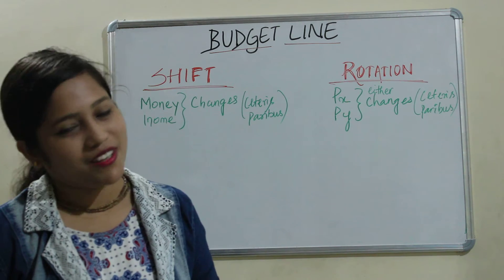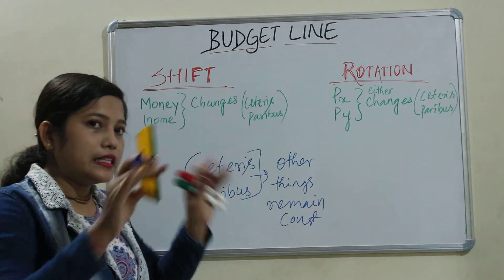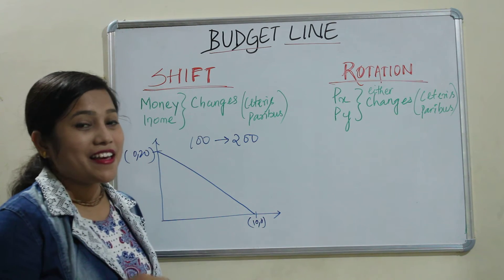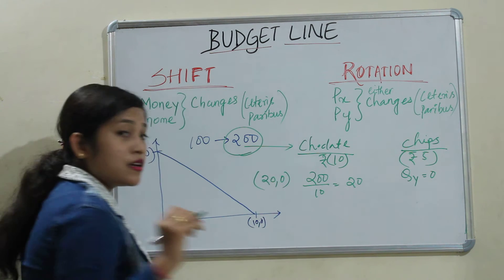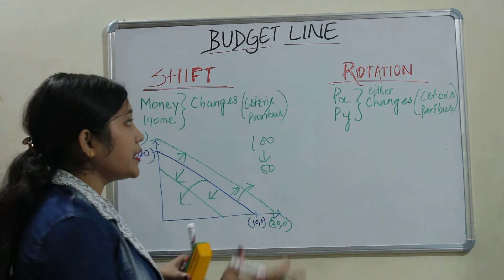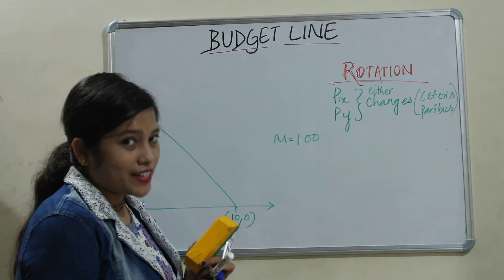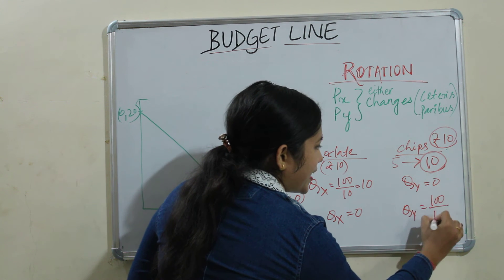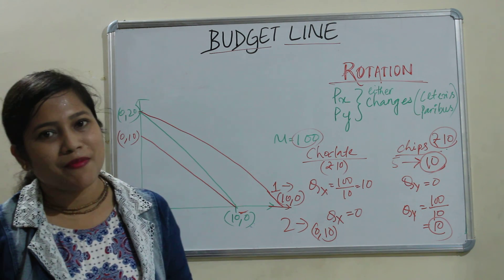Lecture 7. Shift and rotation in budget line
Here I have discussed budget line along with in what condition it rotates and in what condition it shifts and followings.

 Here you can access to my previous videos and the links I have mentioned below.